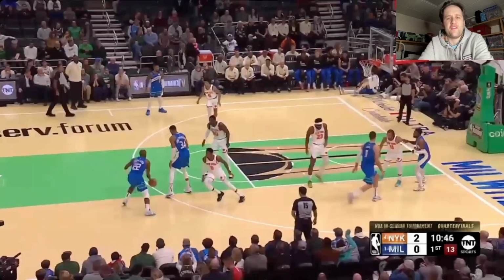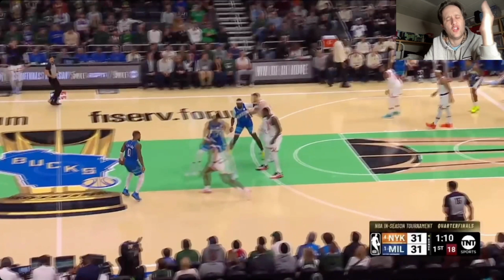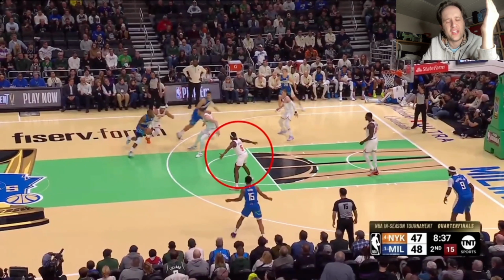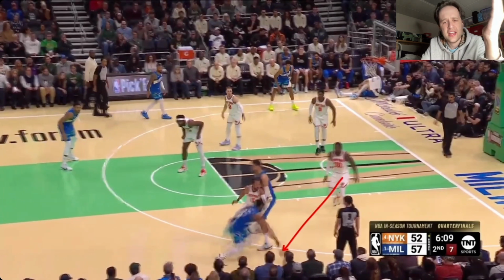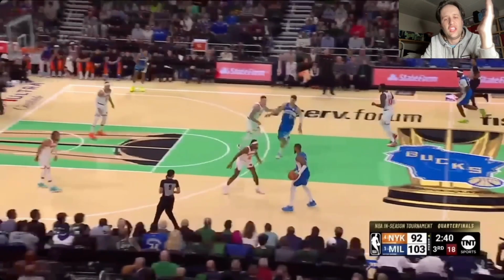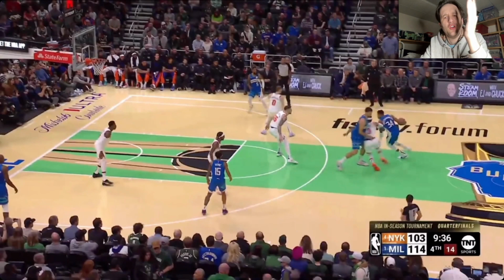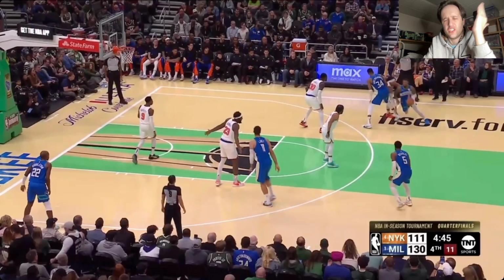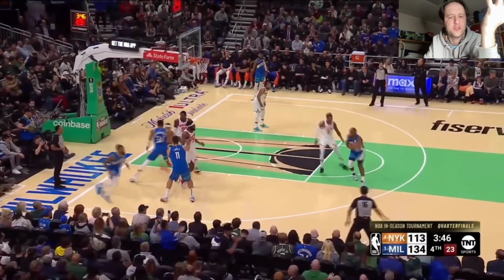KNICKS defensive mistakes vs. BUCKS | NBA IN-SEASON TOURNAMENT | December 5, 2023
Bucks 146 - Knicks 122